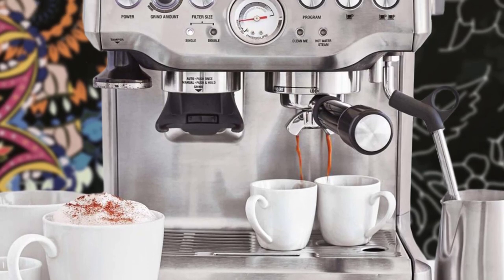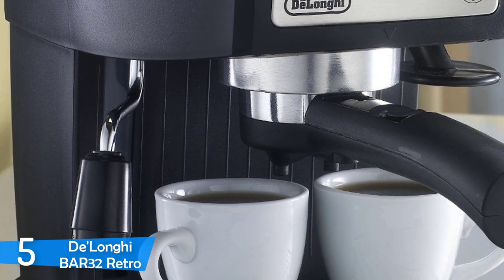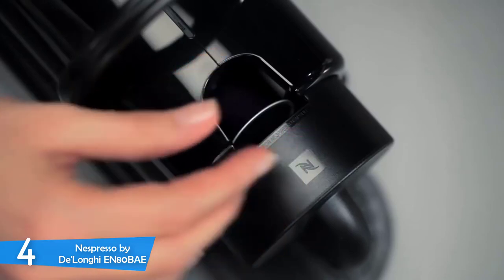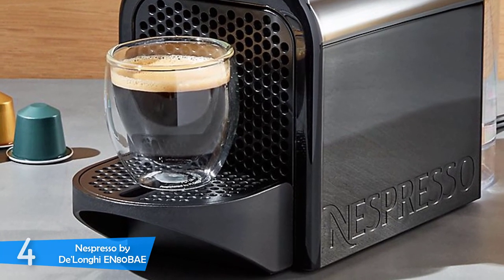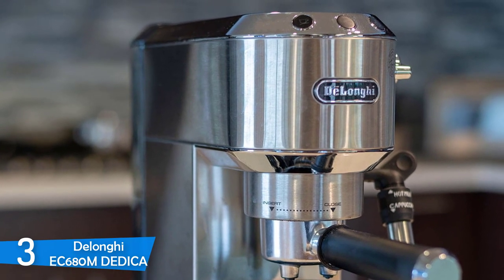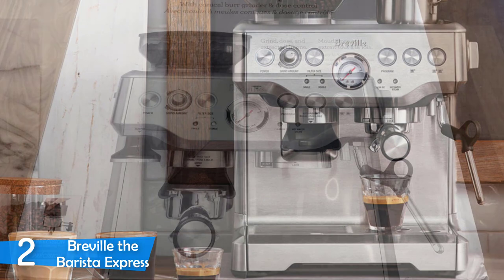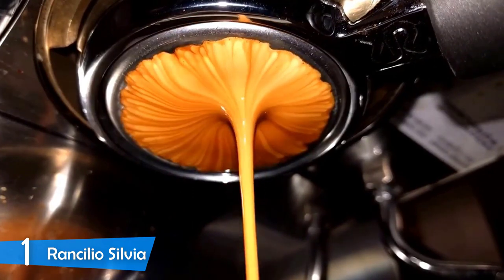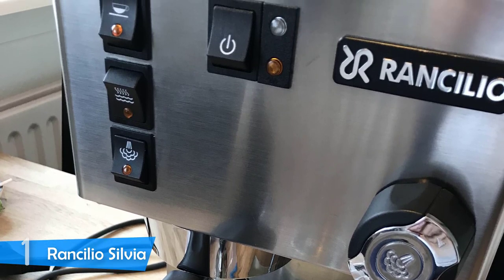Best Espresso Machines in 2020 [Top 5 Picks]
► Links to the espresso machines we listed in this video:

► 5. De'Longhi BAR32 Retro
► 4. Nespresso by De'Longhi EN80BAE
► 3. Delonghi EC680M DEDICA
► 2. Breville the Barista Express
► 1. Rancilio Silvia
►UK Links◄
► 1. Rancilio Silvia - N/A
►CA Links◄
► 5. De'Longhi BAR32 Retro - N/A
► 1. Rancilio Silvia

Today, we listed the 5 best espresso machines that you can buy this year. I made this list based on my personal opinion and i tried to list them based on their price, quality, durability and more.

10BestOnes is a participant in the Amazon Services LLC Associates Program, an affiliate advertising program designed to provide a means for sites to earn advertising fees by advertising and linking to Amazon.com. As an Amazon Associate I earn from qualifying purchases.